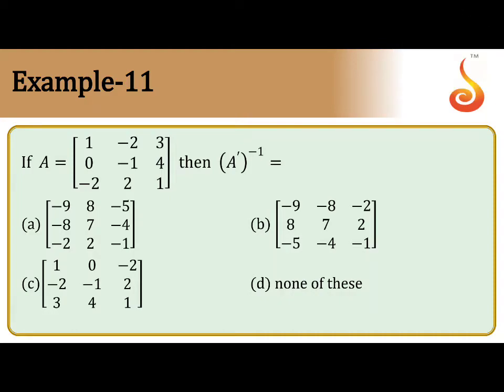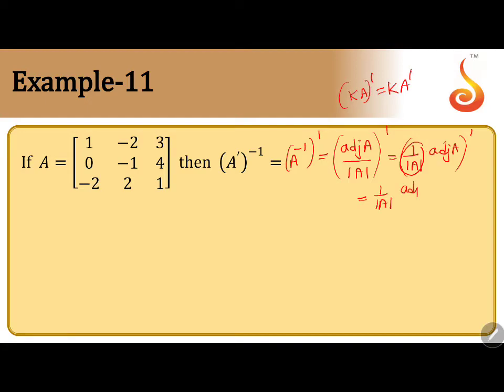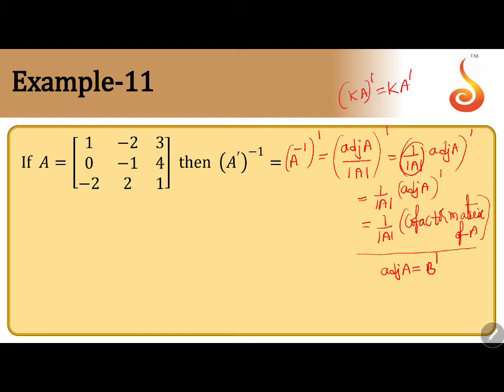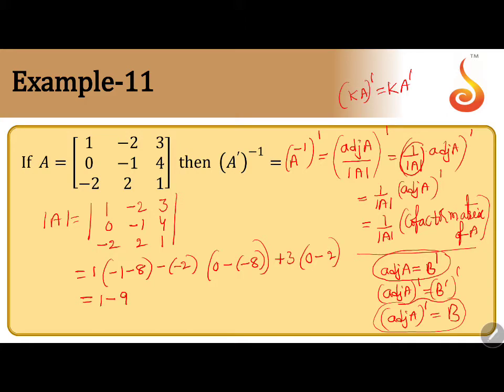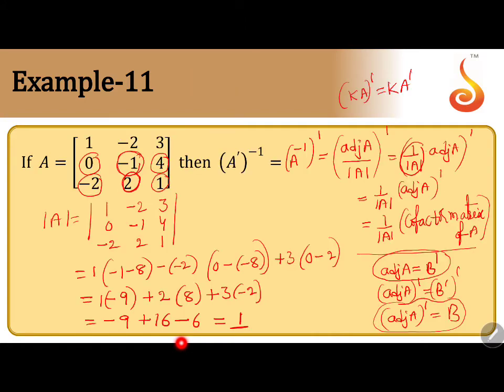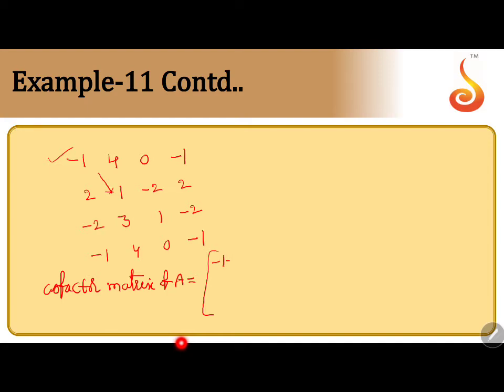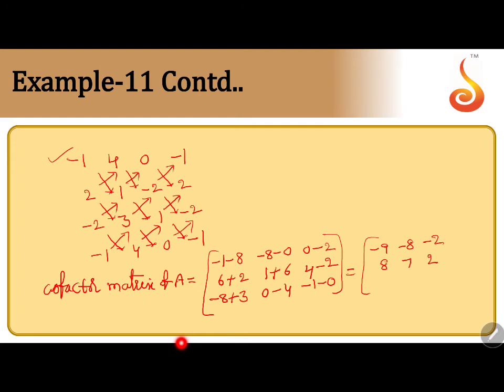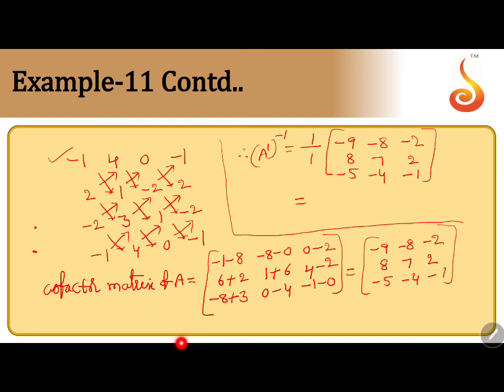PU 2 | KCET S1 | Maths | Lecture 6 | Slide 31 | EX 11 | Matrices and Determinants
Welcome to Concept Videos for KCET! This slide will explain EX 11 from Matrices and Determinants. We are sure you will have an effective learning experience.